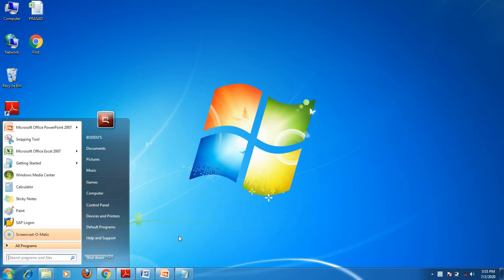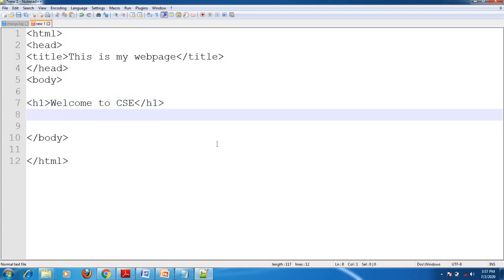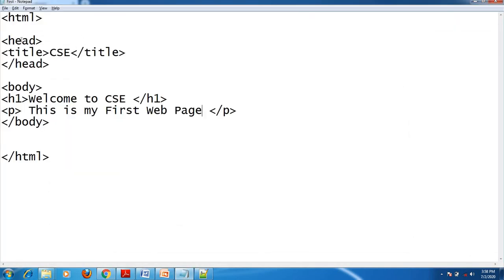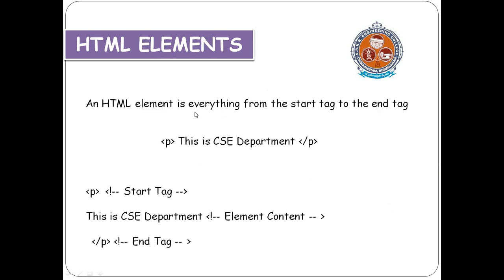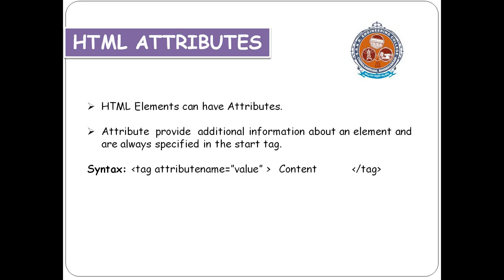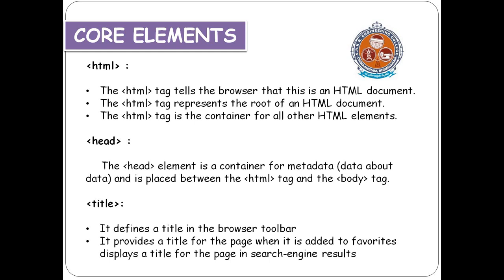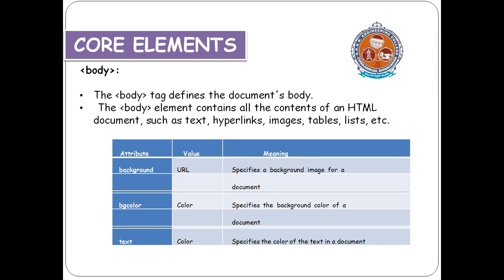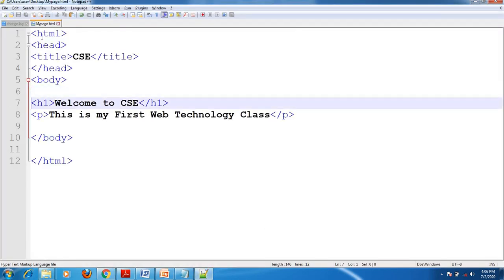2 HTML CoreElements & Example